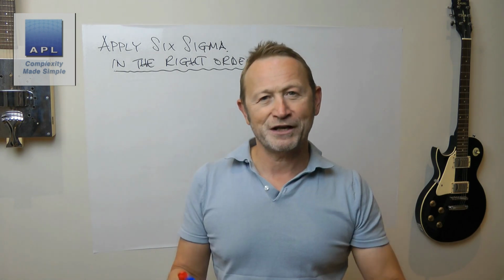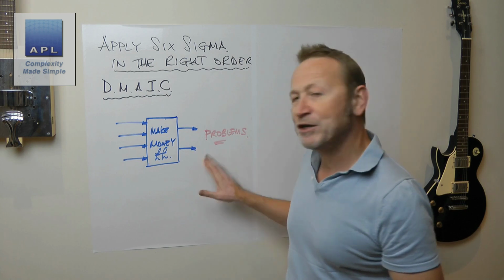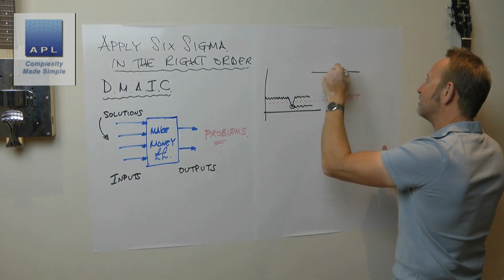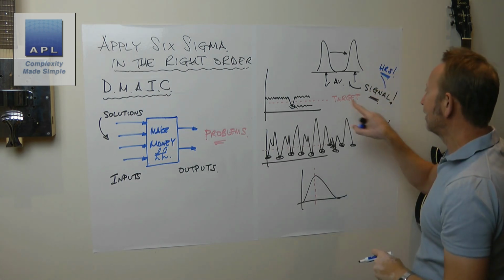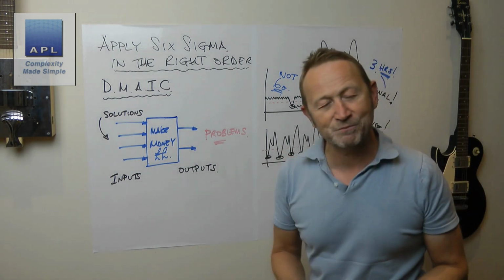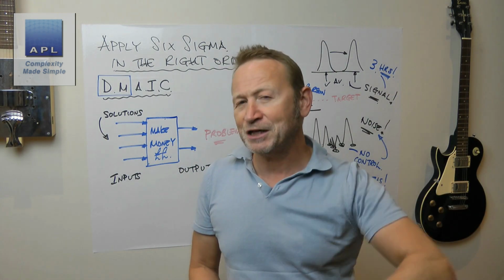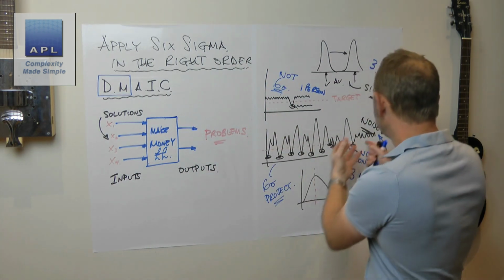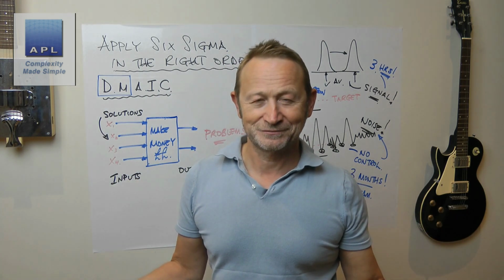Apply Six Sigma in the right way!!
If you understand the physics in Six Sigma, you'll make more money!!

Six Sigma